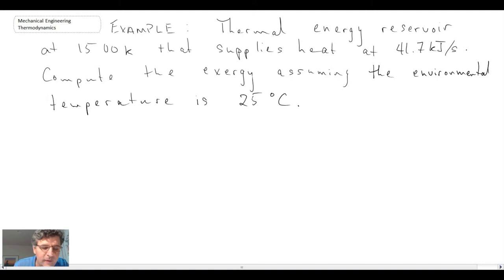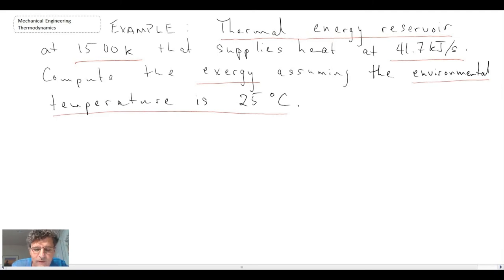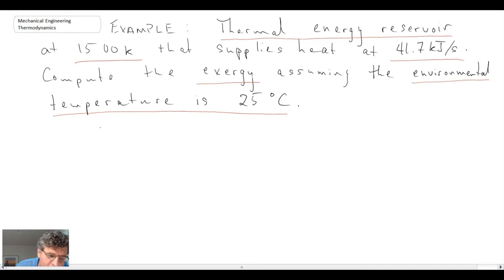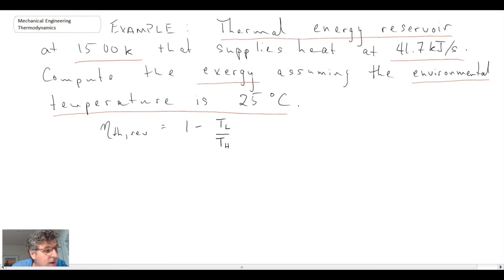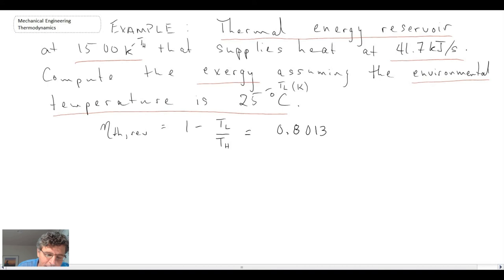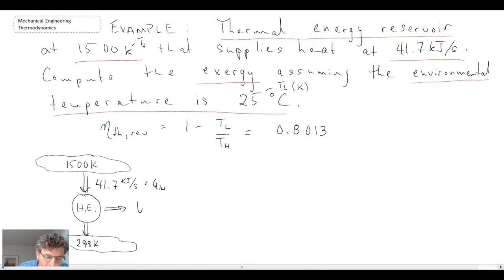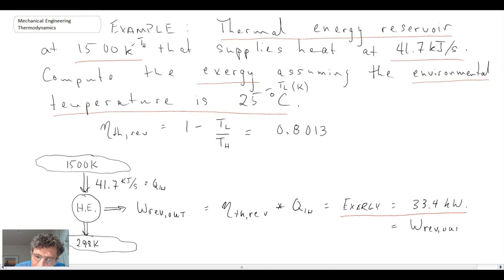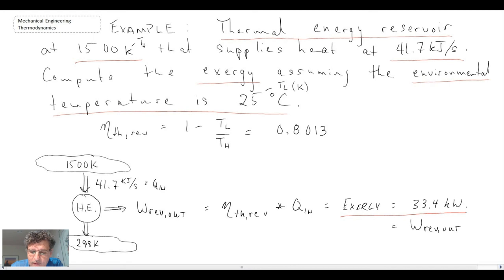Mechanical Engineering Thermodynamics - Lec 11, pt 3 of 5: Example Problem - Exergy